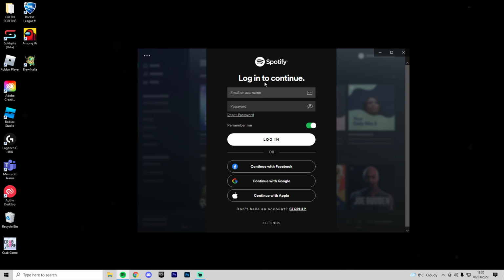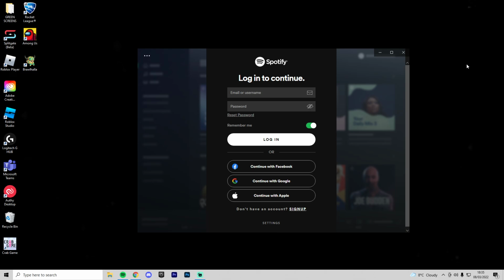Why Did Spotify Log Me Out? (How To Fix Spotify)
spotify logged me out, how to login to spotify, why cant i log into spotify, how to fix spotify, why is spotify not working, is spotify down right now, spotify down, spotify storing, spotify offline, why isnt spofity working, spotify down dectector, logged out of spotify, spotify login issuesm is spotify down, why did my spotify log me out